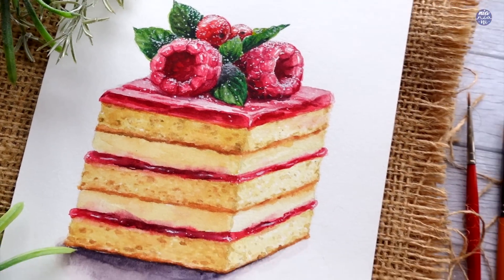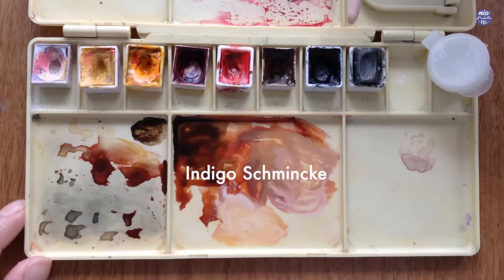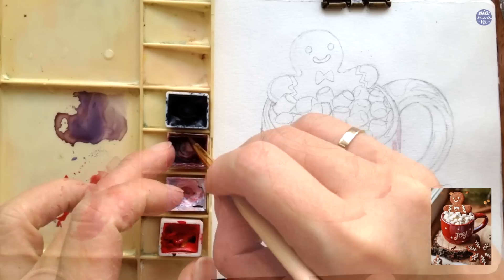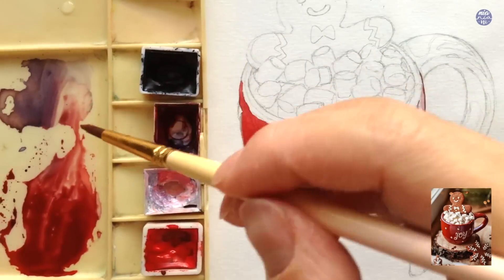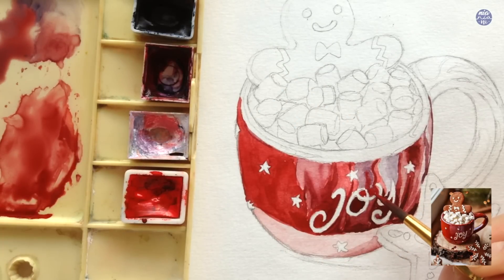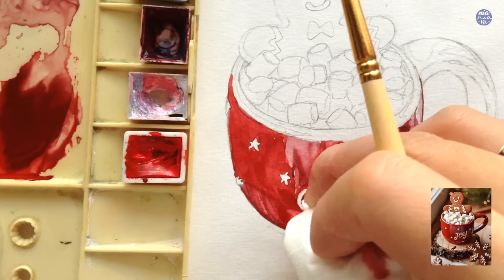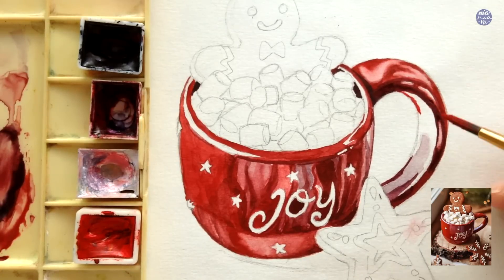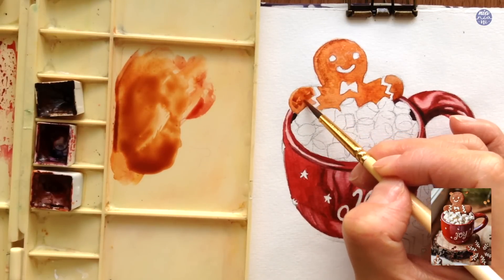Cozy cup of hot chocolate: Watercolor tutorial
Here's another painting idea that you can turn into a christmas card! I know there are always some of you who are a fan of food illustrations, so hope you guys enjoy this one! Happy painting y'all!

TOOLS:
Paper: Canson Montval 200gsm
Pencil: Pentel Sharplet
Brush: Giorgione size 2, WN Sceptre Gold II

COLOURS
Chinese White Holbein
New Gamboge DS
Titanium Gold Ochre Schmincke
Winsor Red WN
Indigo Schmincke
Graphite Grey DS
Bleed Proof White Dr Ph Martin’s (optional)